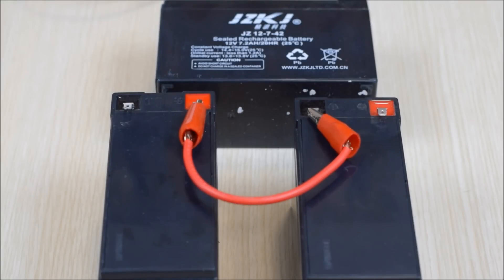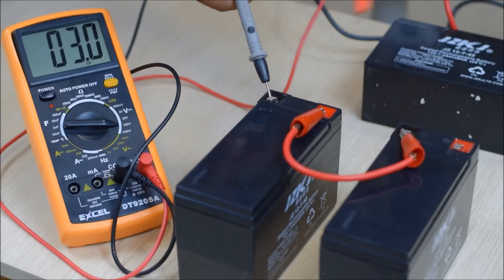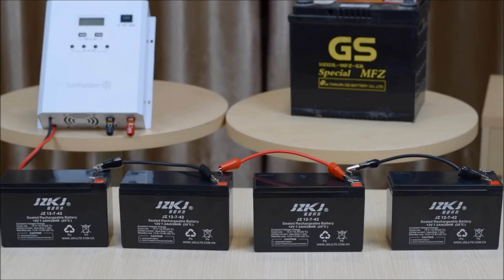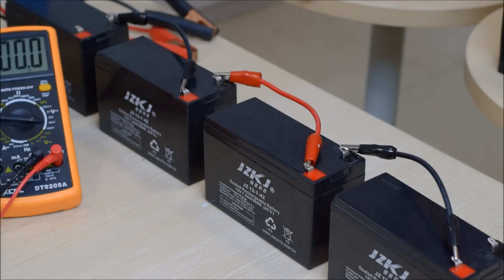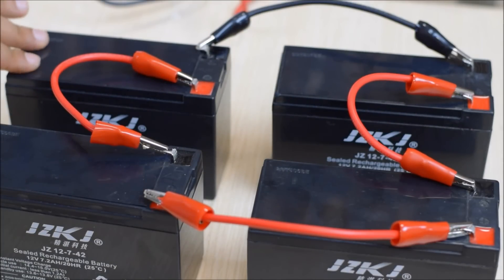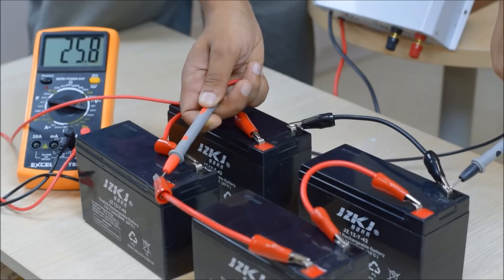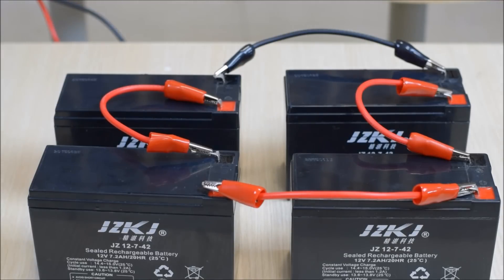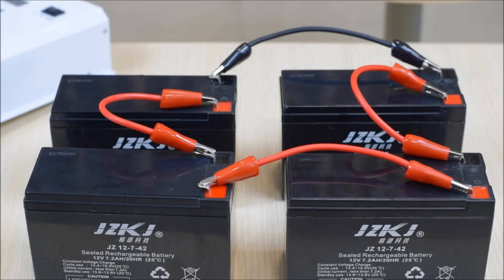How to Connect Batteries in Series and Parallel - Part 2/2 : Series Connections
This video discusses series connections and connecting batteries in both series and parallel.

This video is for demonstration purposes only and not to be used as a definitive guide for those who are unfamiliar and inexperienced with connecting batteries.

 Please seek assistance from an electrician or other appropriate licensed professional before connecting your batteries.  Improperly connecting equipment to  batteries is hazardous, can cause fires and may result in injury.